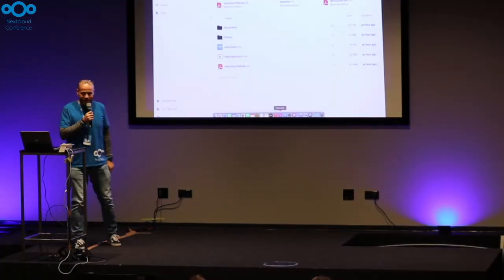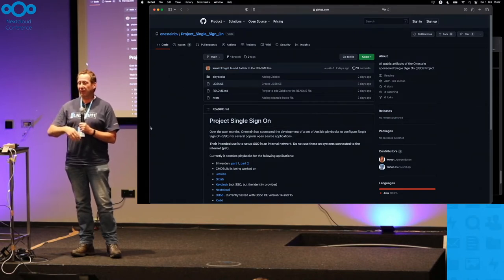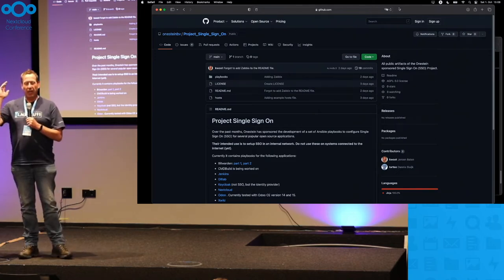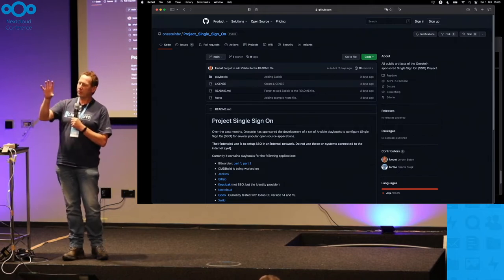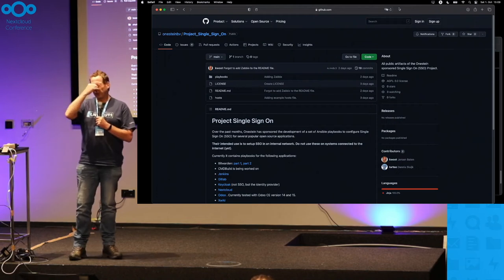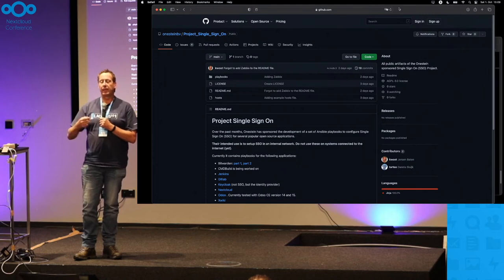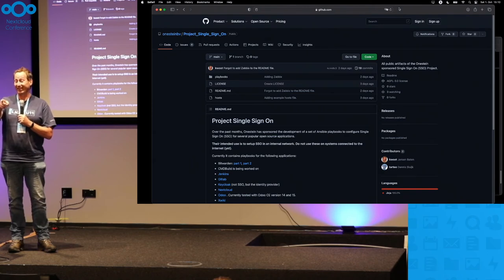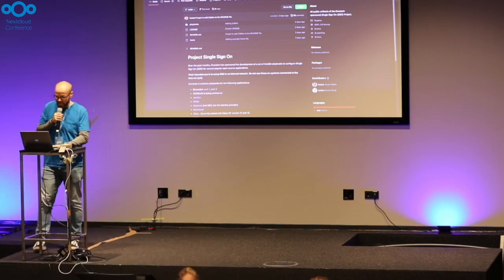Ansible playbooks for Single Sign On SSO for popular open source apps | Nextcloud Conference 2022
*Jeroen Baten*
Long time open source geek.

onesteinbv/Project_Single_Sign_On: All public artifacts of the Onestein sponsored Single Sign On (SSO) Project.